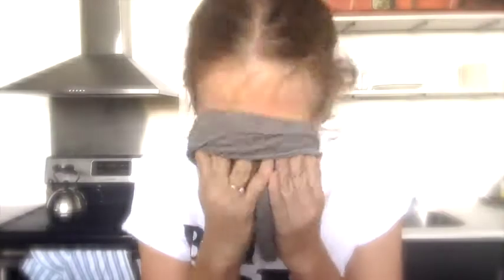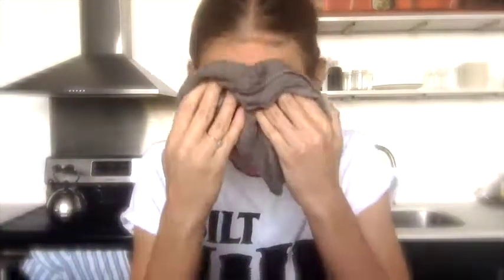January Labs: How I Use the Entire Line